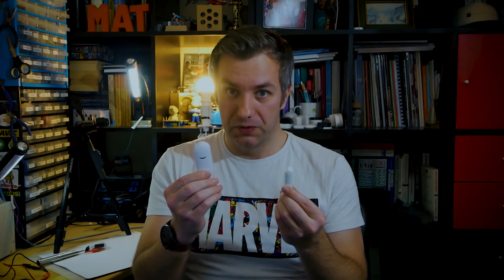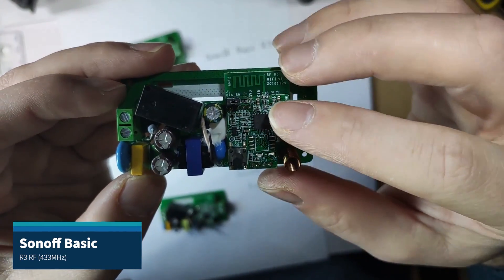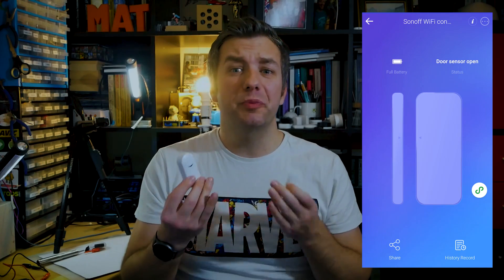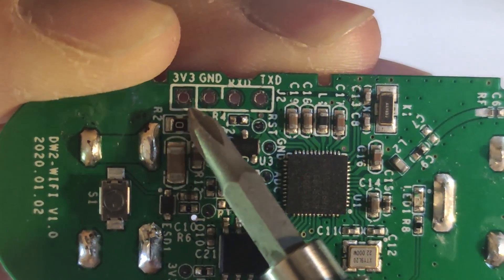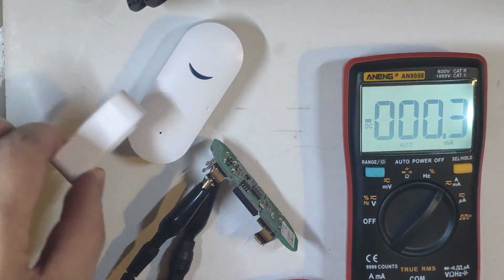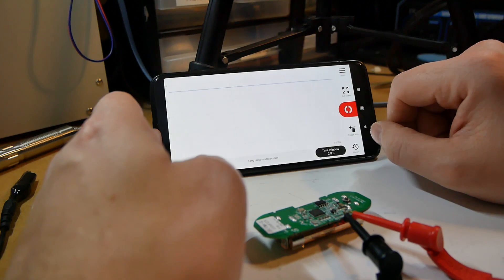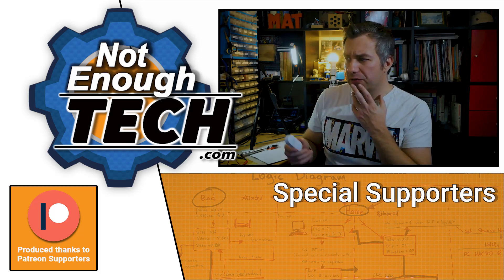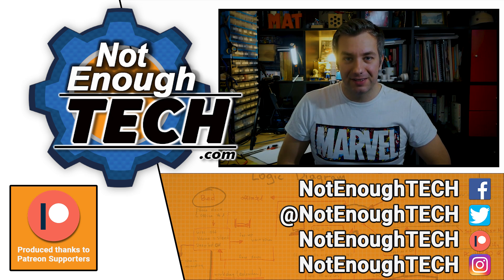Sonoff WiFi contact sensor? I'm confused [preview]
INFO:
Another preview for you - this time an early take on the Sonoff WiFi contact sensor - yes it's WiFi and I'm confused as it's clear as day - this is not your regular ESP chip inside - it's. ha! you will have to watch this!

Special thanks to my March supporters:
Chris G, Frank P, James J, Christian B